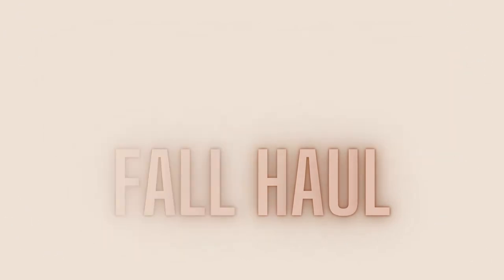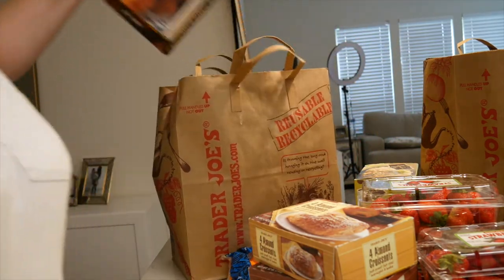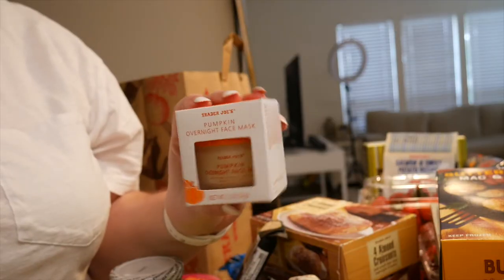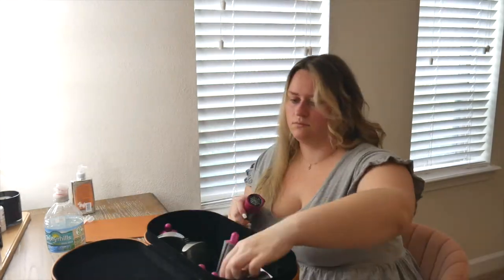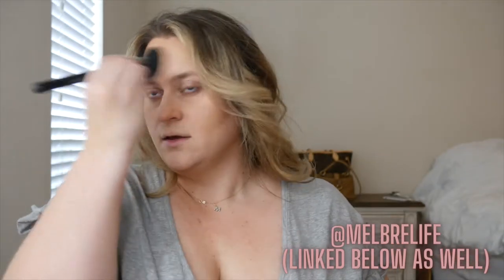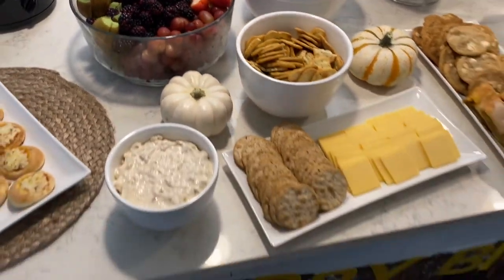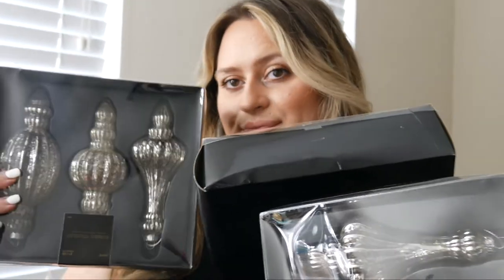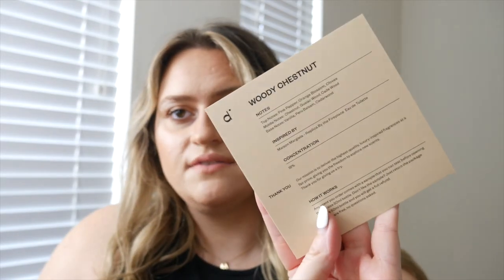College Days In My Life | Trader Joes Fall Haul, Dossier Perfume Haul, GRWM, + More Hauls!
Hey babes! Today's juicy video is a vlog (college days in my life) where we do many many many things. We try out the @dyson  air wrap, we haul more than we need from @natashaslist, we get ready for a party, we haul some perfumes and Christmas ornaments (Stop gasping, I know it's September LOL), anddddddd I think that's it. Oh wait, there's a wine haul from @VideosTotalWine too!

♡Products Mentioned:
Haircare:
-Dyson Air Wrap
-Color Wow Dream Coat
-Marble Wet Brush

Wine:
-Florio Sweet Marsala Wine (Under $15!)
-Bartenura Moscato D’Asti (Under $15!)
-Rinaldi Moscato D’Asti
-Sant’Orsola Moscato D’Asti (Under $15!)
-Sant’Orsola Brachetto D’Acqui (Under $15!)
-Rinaldi Brachetto D’Acqui
-Bartenura Sparkling Moscato Rose
-Botticello Dolce Rosso Lambrusco (under $10!)
-Il Duca Imperiale Red (Under $10!)

Mercury Glass Ornaments (Similar)

♡Wearing in this video:
-Grey Ruffle Sleeve Tshirt Dress, 20
-Black Ruffle Hem Dress, XXL

♡Living Room Decor:
-Furniture (Raelyn Line from Ashley Furniture)
-Crushed Velvet Pillow Covers
-Leopard Throw Blanket
-Crushed Velvet Pillows

0:00 - 0:35 Intro
0:36 - 6:17 Trader Joes Fall Haul
6:18 - 9:39 How I Style My Hair
9:40 - 12:40 GRWM
12:41 - 13:46 Party Prepping
13:47 - 16:03 Wine Haul
16:04 - 17:29 Christmas Haul
17:30 - 20:15 Dossier Haul
20:50 - 21:51 Outro